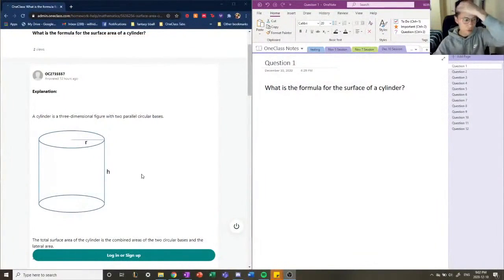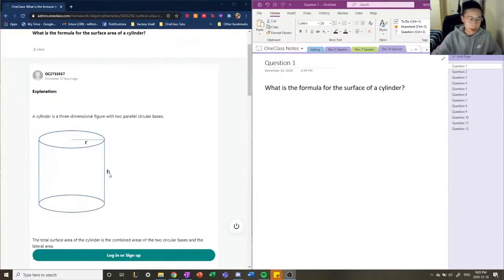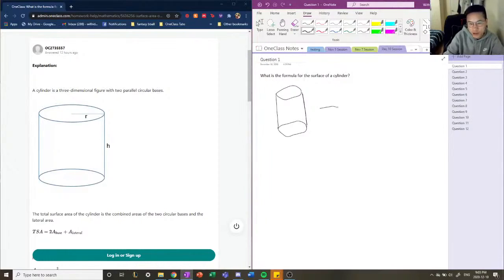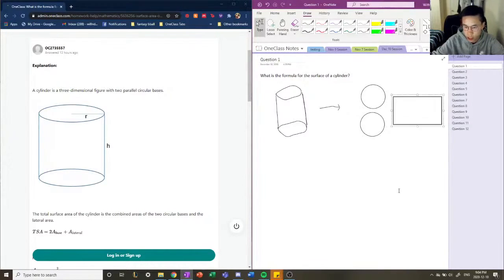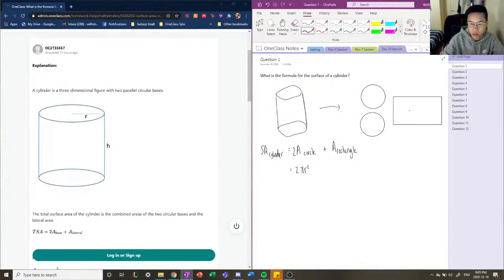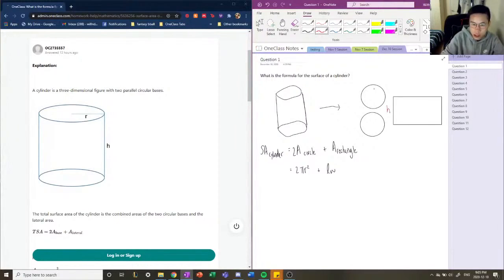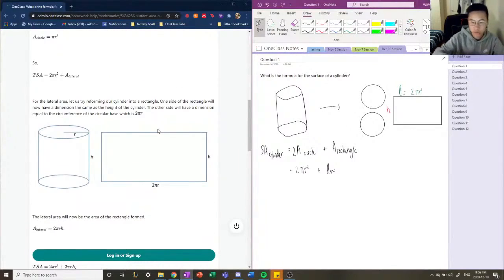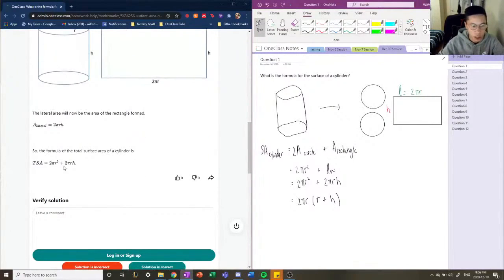What is the formula for the surface area of a cylinder?